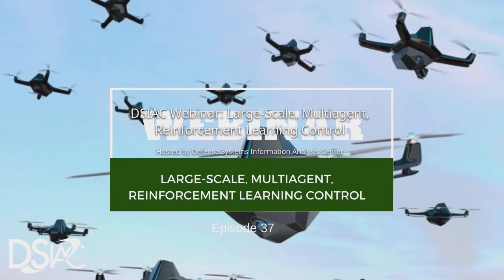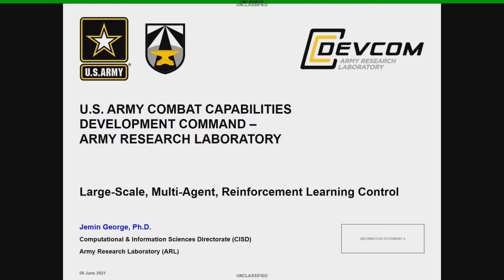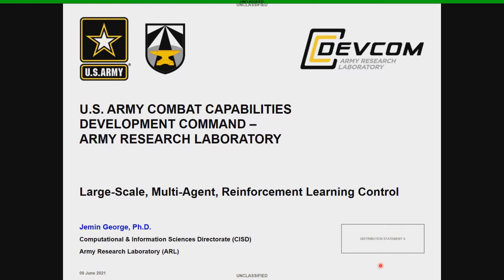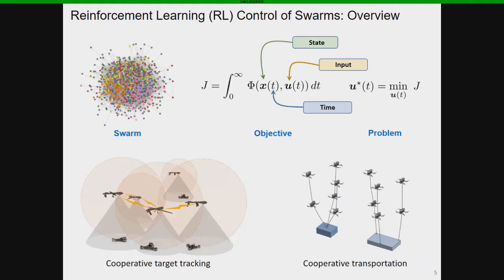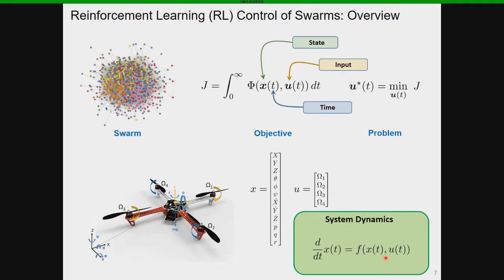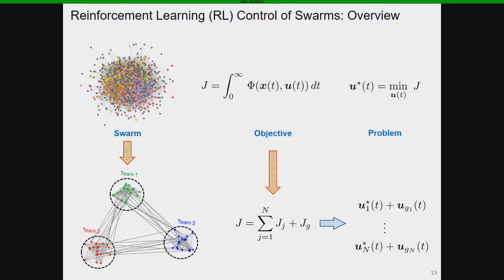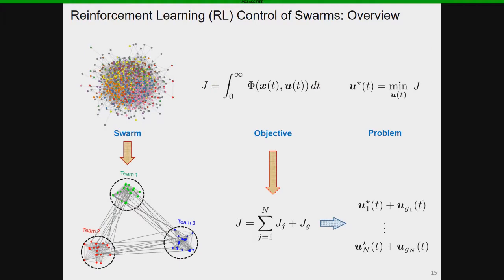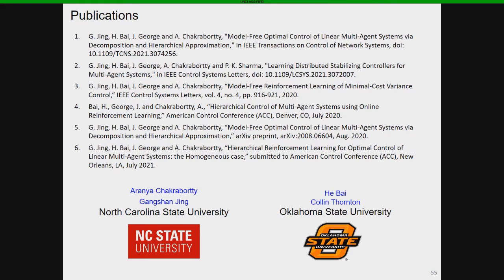DSIAC Webinar: Large-Scale, Multiagent, Reinforcement Learning Control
Swarming is a method of operation where multiple autonomous systems act as a cohesive unit by actively coordinating their actions. The Army is looking to swarming technology to execute time-consuming or dangerous tasks and overmatch enemy capabilities. Finding optimal guidance policies for these swarming vehicles in real-time is a key requirement for enhancing Warfighters’ tactical situational awareness, allowing the U.S. Army to dominate in a contested environment. Reinforcement learning provides a way to optimally control agents with uncertain behavior to achieve multiobjective goals when the precise model for the agent is unavailable; however, the existing reinforcement learning schemes can only be applied in a centralized manner, which requires pooling the state information of the entire swarm at a central learner. This drastically increases the computational complexity and communication requirements, resulting in unreasonable learning time. In order to tackle this issue, our research focuses on large-scale, multiagent reinforcement learning problems. The main goal of our effort is to develop a theoretical foundation for data-driven, optimal control for large-scale swarm networks, where control actions will be taken based on low-dimensional measurement data instead of dynamic models. We will present our current approach called Hierarchical Reinforcement Learning (HRL), which decomposes the global control objective into multiple hierarchies—namely, multiple, small group-level microscopic control and a broad swarm-level macroscopic control. Our current HRL efforts will allow us to develop control policies for swarms of unmanned aerial and ground vehicles so that they can optimally accomplish different mission sets, even though the individual dynamics for the swarming agents are unknown. We will also include some preliminary experimental results obtained from applying the developed HRL scheme for multiagent, target-tracking problems.